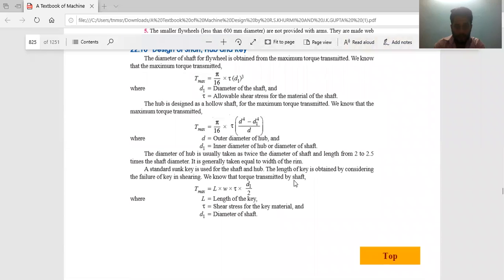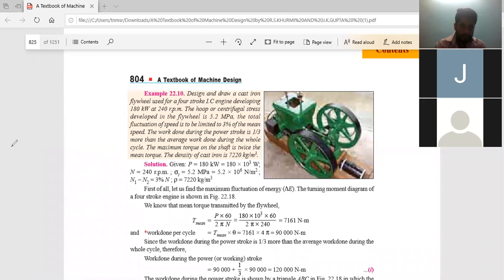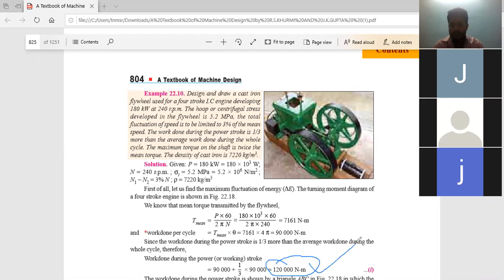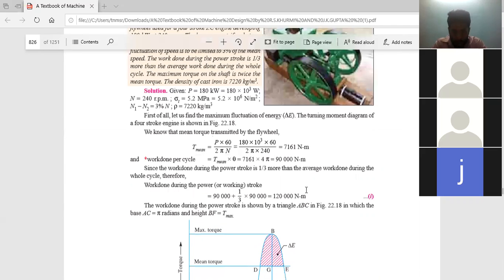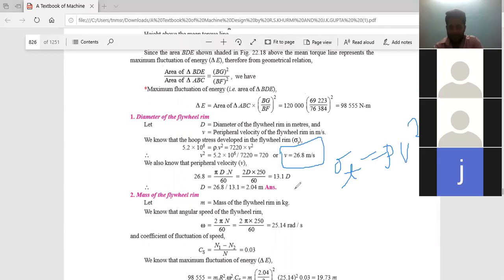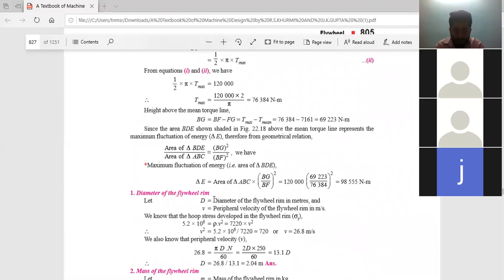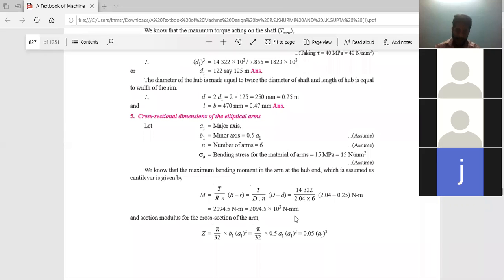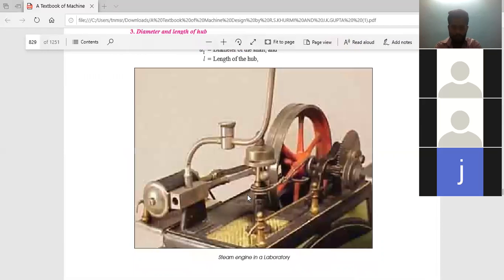Flywheel_Part 2_ME3_05.04.2020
MACHINE DESIGN